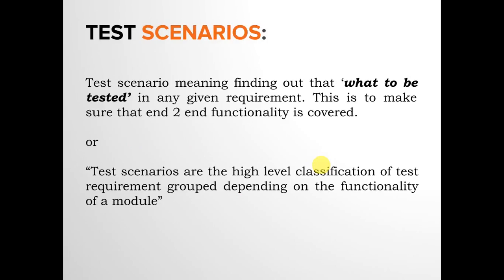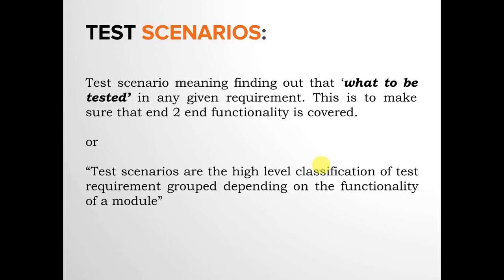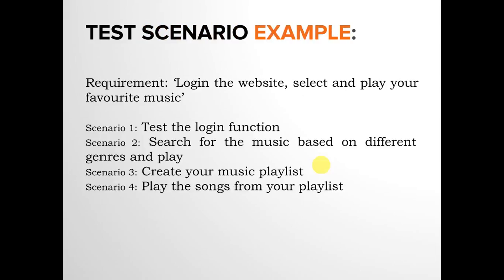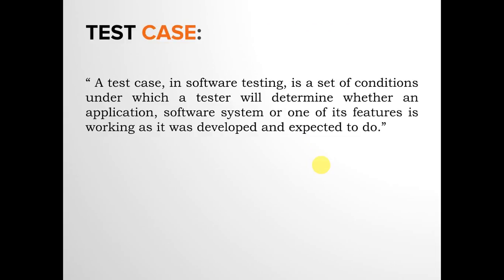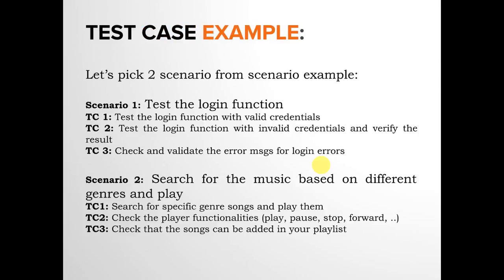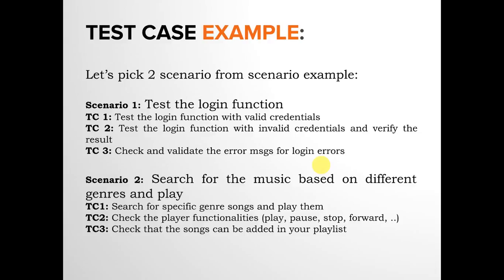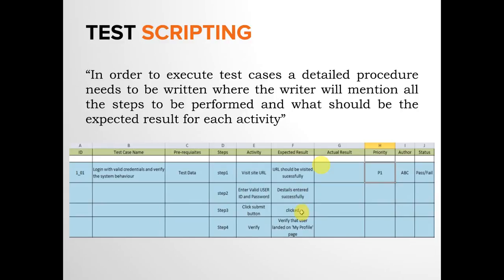V5: Test Designing - test Scenario, Test Cases and Test Scripting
Lear what is Test Designing, Test Scenario writing, test case writing and test scripting. Learn the difference between all and get your basics clear.